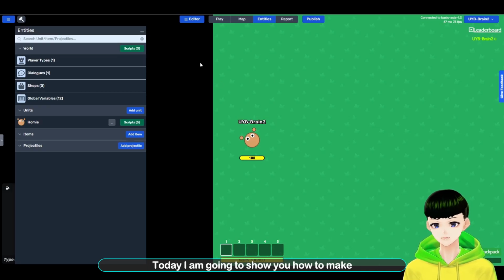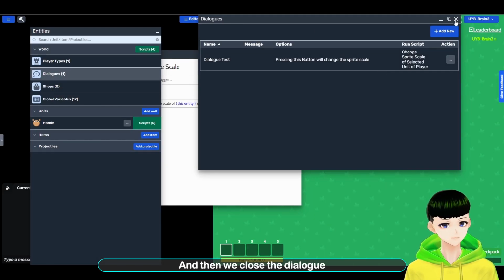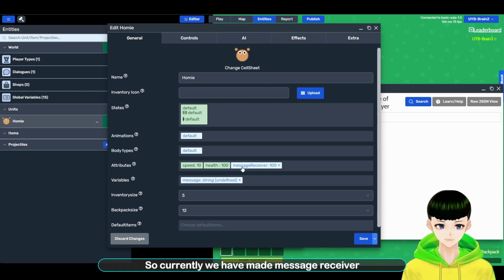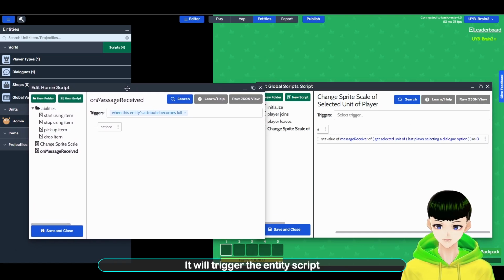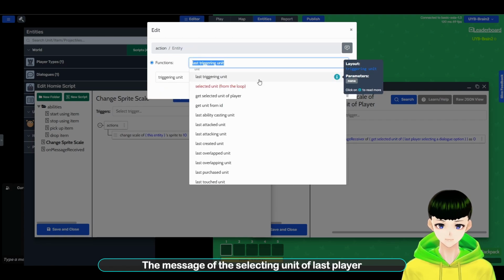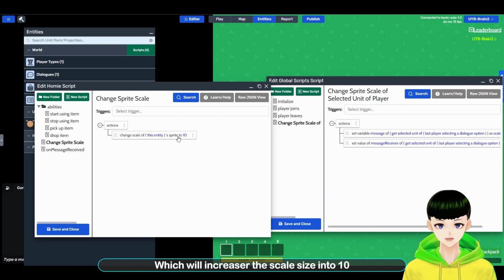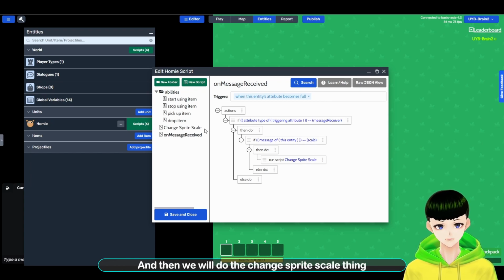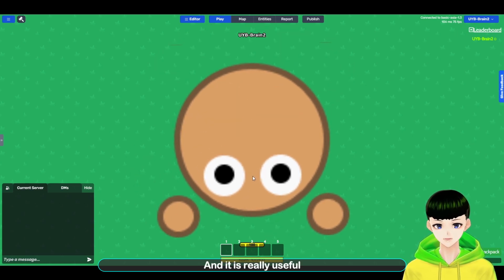【Modd.io Tutorial #44】Run Entity Script From Global Script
In this video, I will show you how to run entity script from global script